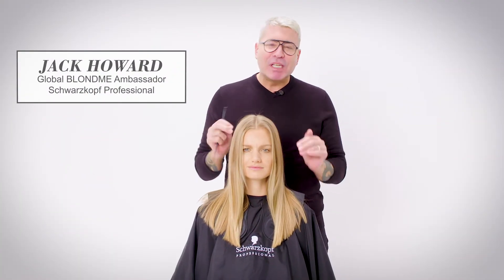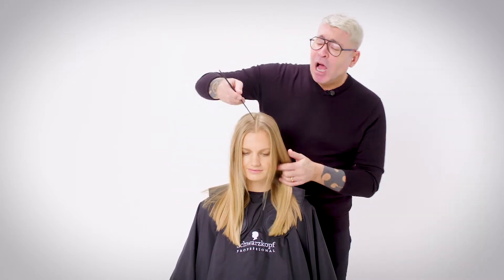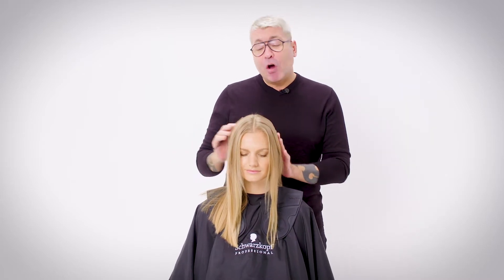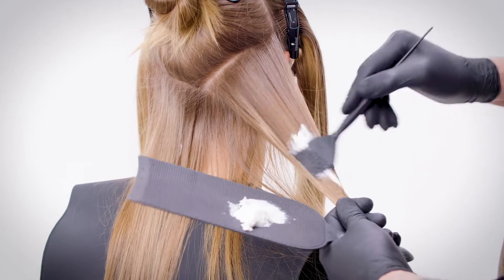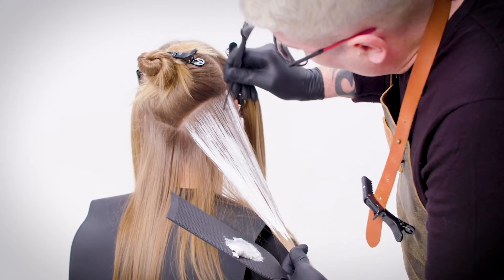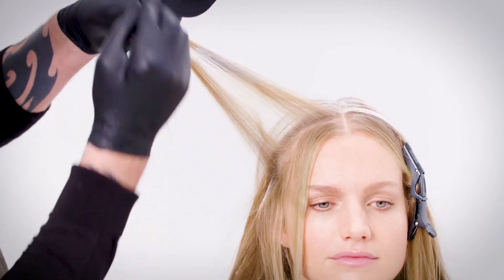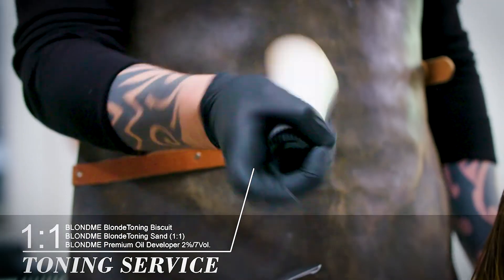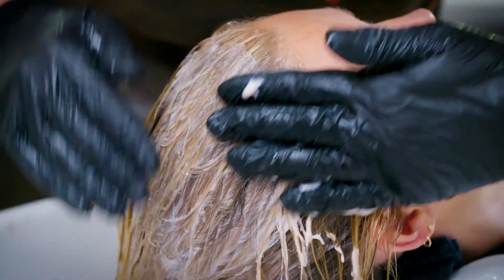Balayage and toning using BlondMe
quick how to heavy balayage application and glazing